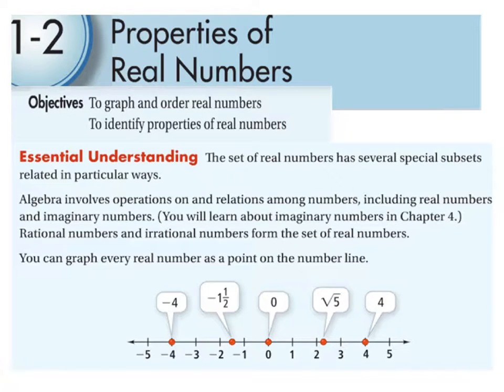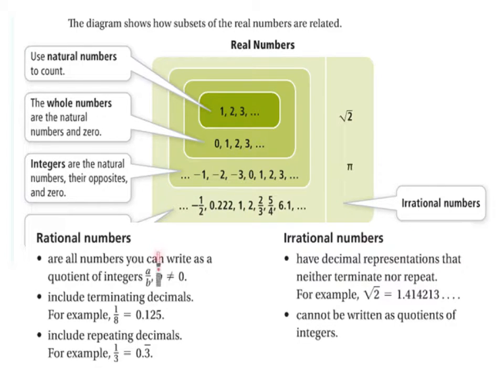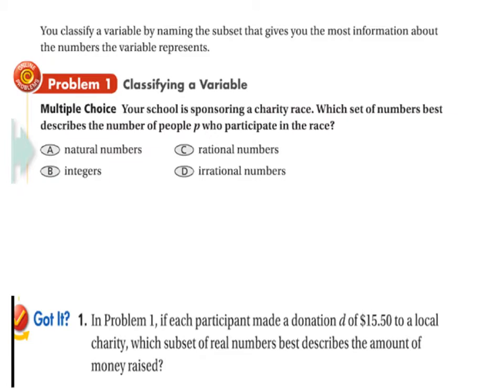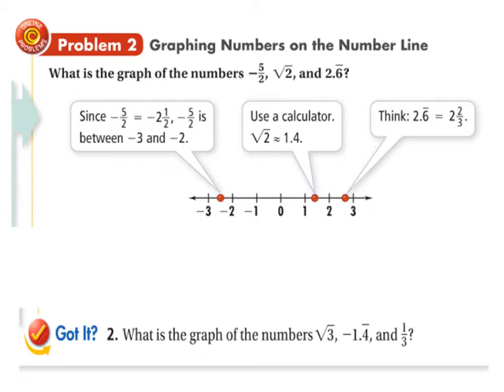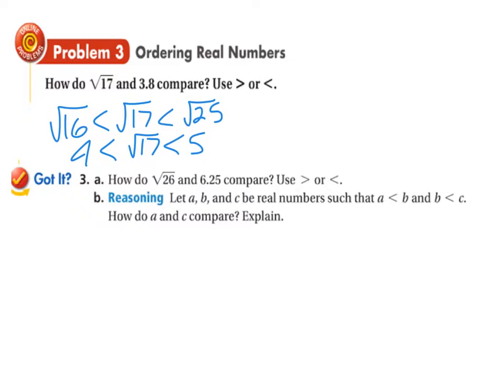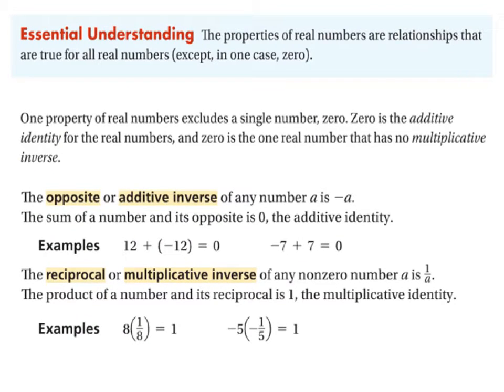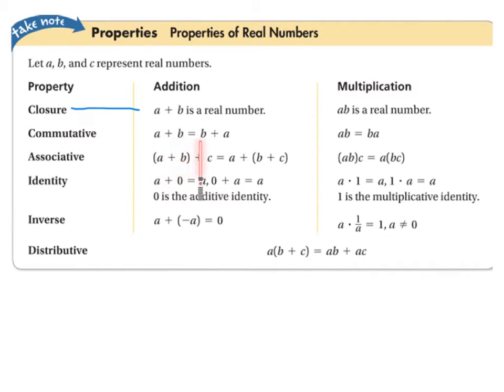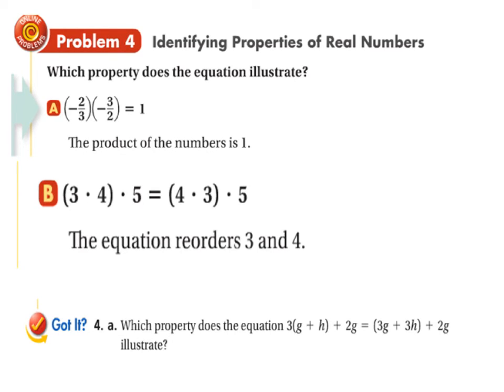HA2 1.2 properties of real numbers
Ha2 1.2